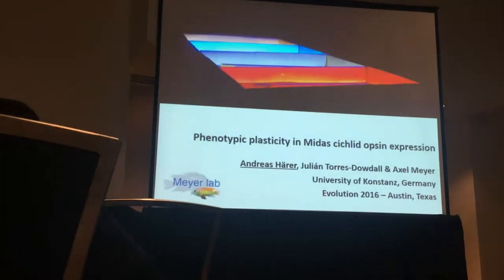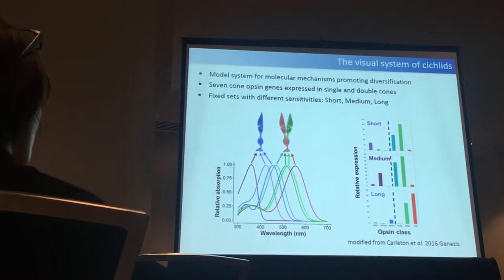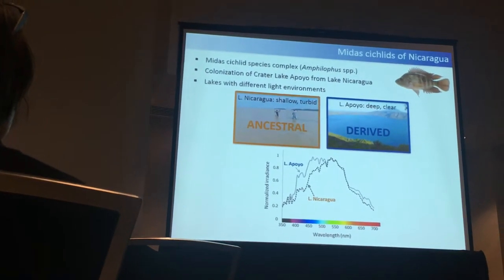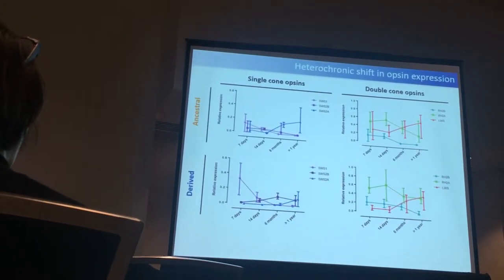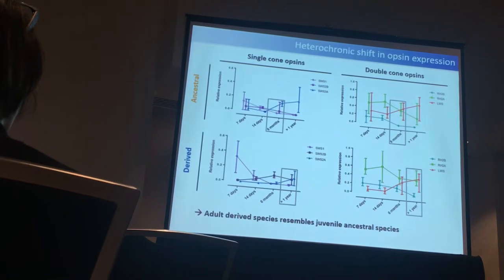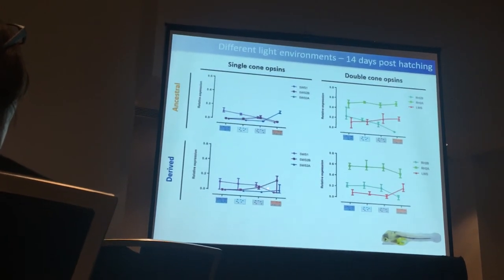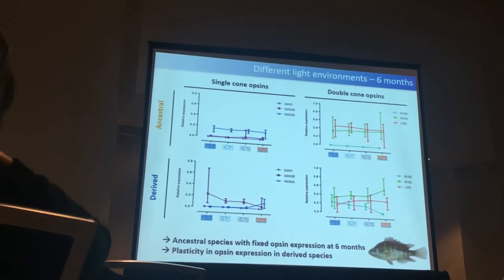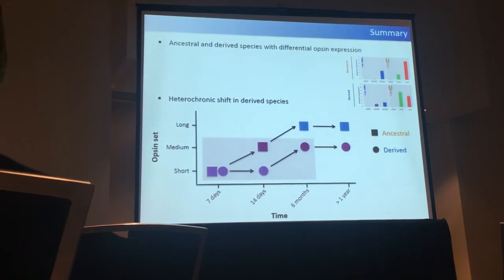Harer:Phenotypic plasticity in Midas cichlid opsin expression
Presentation by Andreas Harer
Evolution 2016: Phenotypic plasticity 4